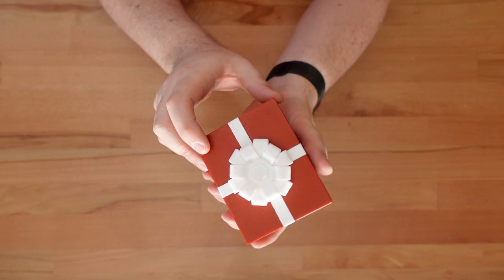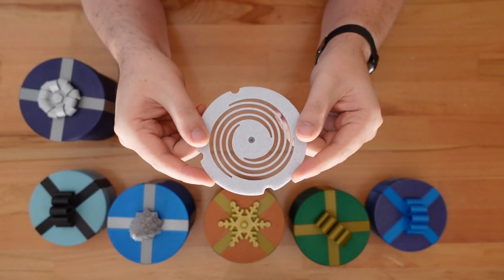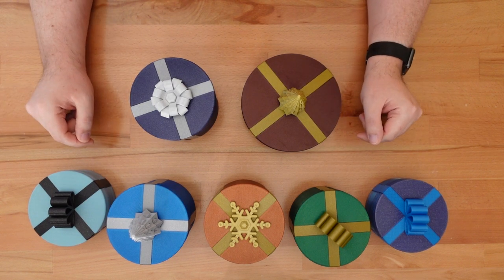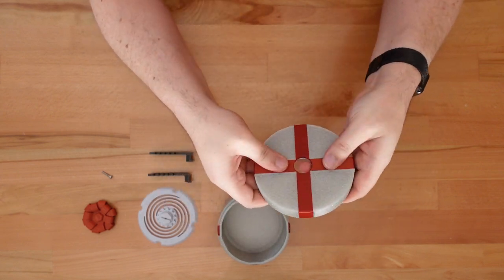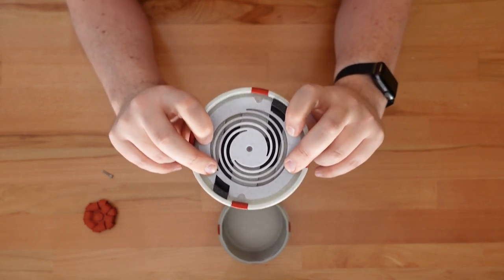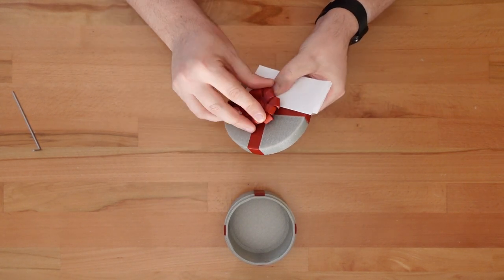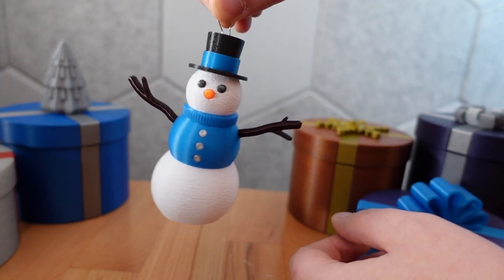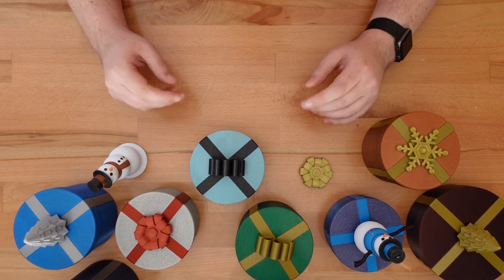3D Printed Gift Box with a Secret Lock (cylinder)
The 3D printed Twist Lock Present is now available in a new hat box inspired design! We'll also cover a few updates to the 3D Printed Snowman Fidget!

Happy printing!

== Featured Printy ==

Custom Rolling Storage Box remixed by Jase's Divine Wonders

== Materials ==
- Duramic 3D Filaments
- Protopasta Filaments
- Prusament Filaments
- Fillamentum Filaments

== Credits ==

Slogra